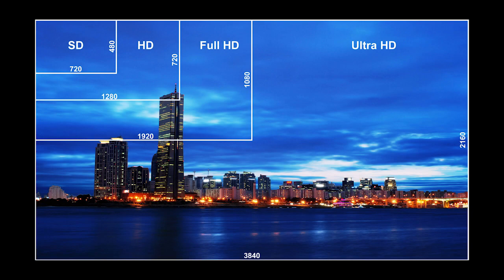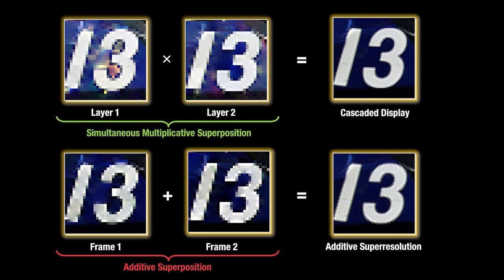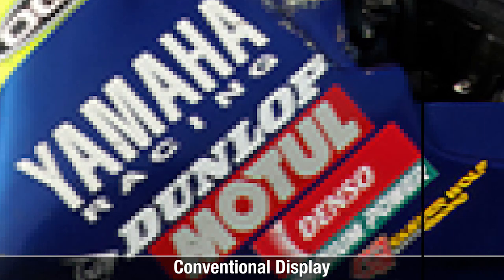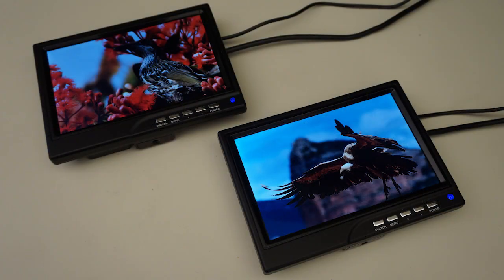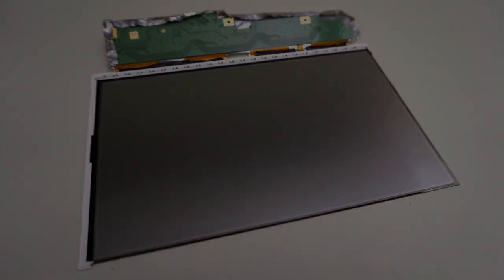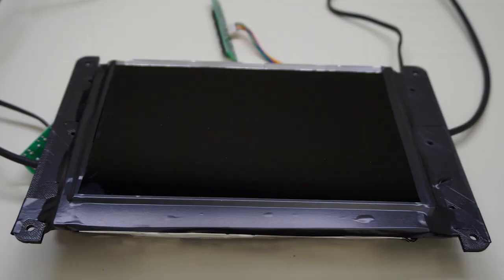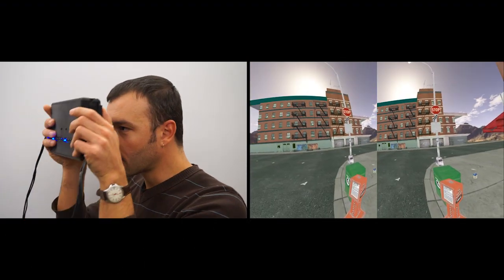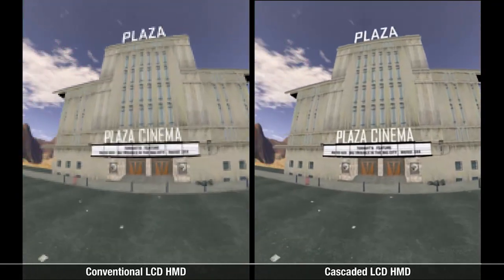Cascaded Displays: Spatiotemporal Superresolution using Offset Pixel Layers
SIGGRAPH 2014 Technical Papers Program

We demonstrate that layered spatial light modulators (SLMs), subject to fixed lateral displacements and refreshed at staggered intervals, can synthesize images with greater spatiotemporal resolution than that afforded by any single SLM used in their construction. Dubbed cascaded displays, such architectures enable superresolution flat panel displays (e.g., using thin stacks of liquid crystal displays (LCDs)) and digital projectors (e.g., relaying the image of one SLM onto another). We introduce a comprehensive optimization framework, leveraging non-negative matrix and tensor factorization, that decomposes target images and videos into multi-layered, time-multiplexed attenuation patterns—offering a flexible trade-off between apparent image brightness, spatial resolution, and refresh rate. Through this analysis, we develop a real-time dual-layer factorization method that quadruples spatial resolution and doubles refresh rate. Compared to prior superresolution displays, cascaded displays place fewer restrictions on the hardware, offering thin designs without moving parts or the necessity of temporal multiplexing. Furthermore, cascaded displays are the first use of multi-layer displays to increase apparent temporal resolution. We validate these concepts using two custom-built prototypes: a dual-layer LCD and a dual-modulation liquid crystal on silicon (LCoS) projector, with the former emphasizing head-mounted display (HMD) applications.